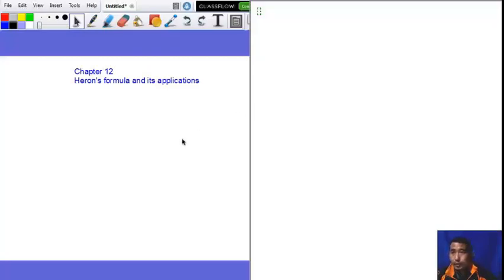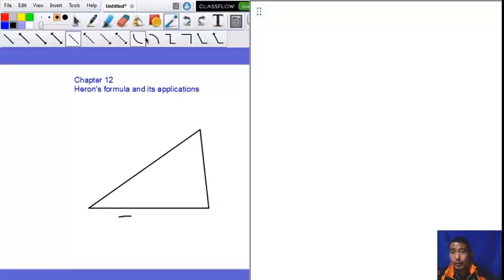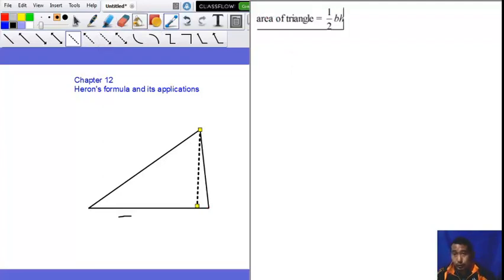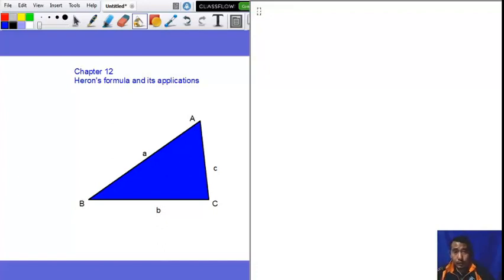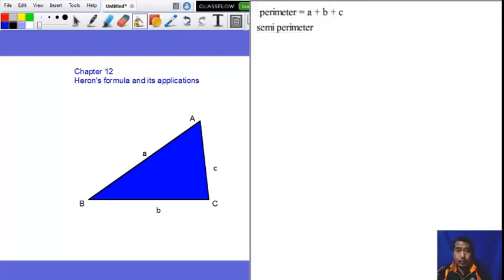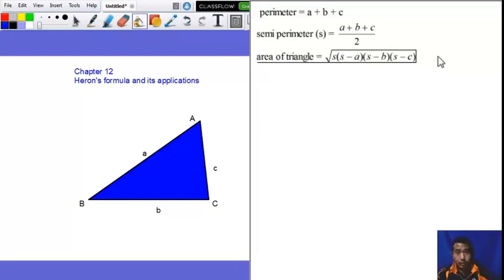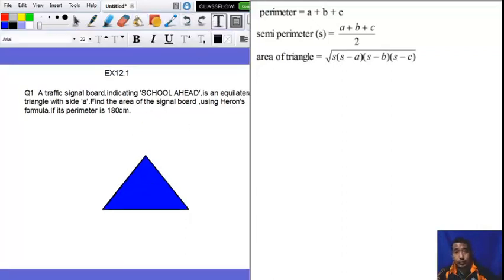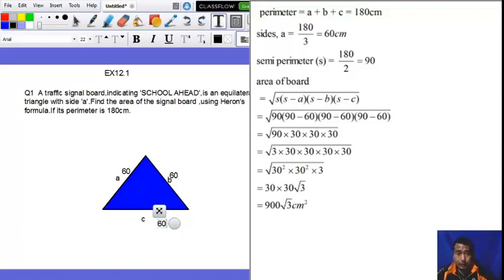Class 9 Maths, Chapter 12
Sir Sanaton